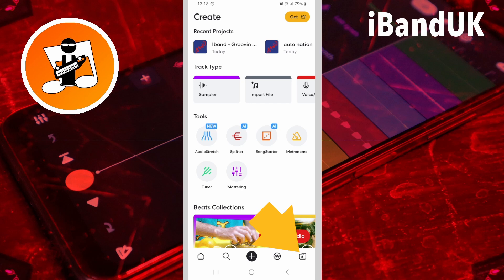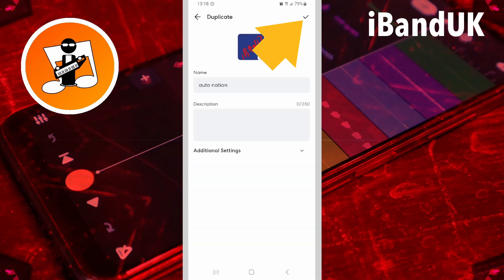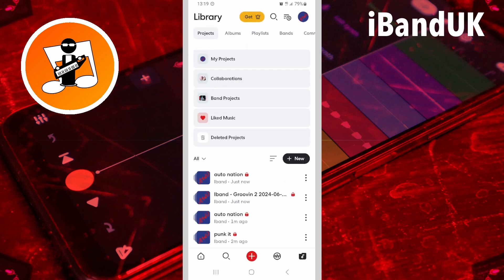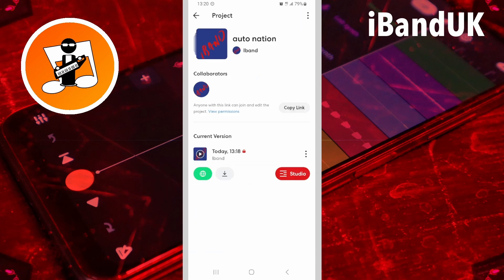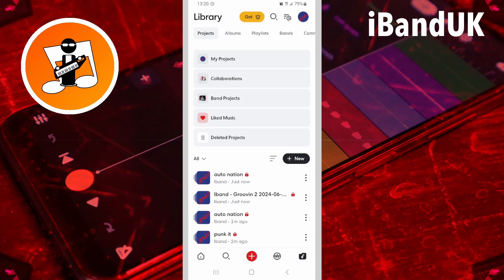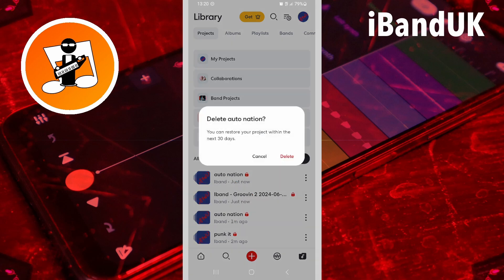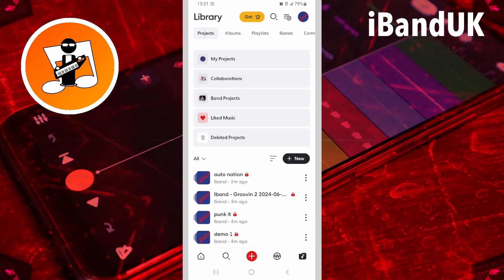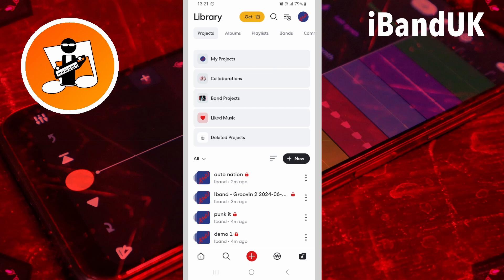How to delete saved versions of your project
Here is a quick tip on how to delete old saved versions from your projects.